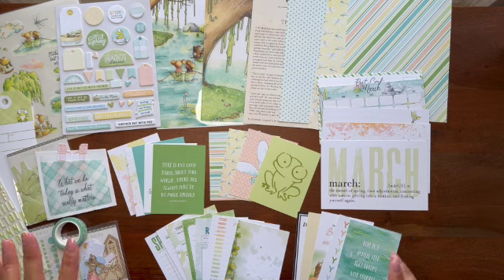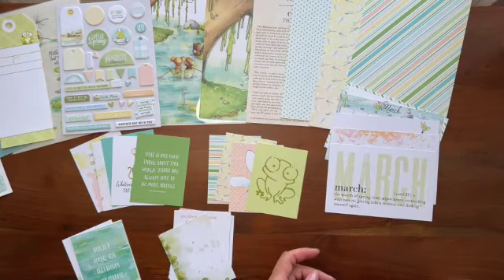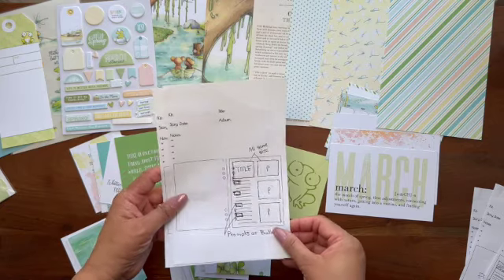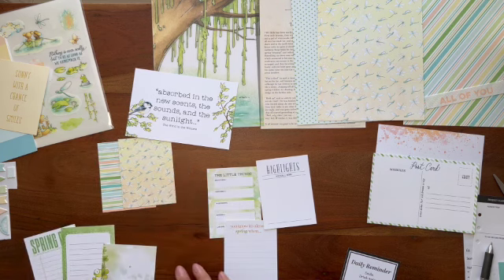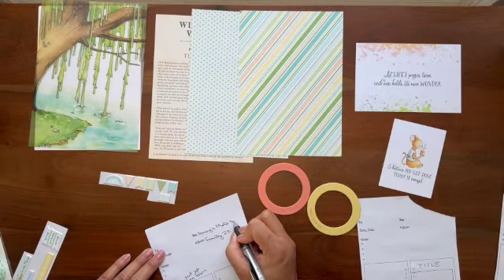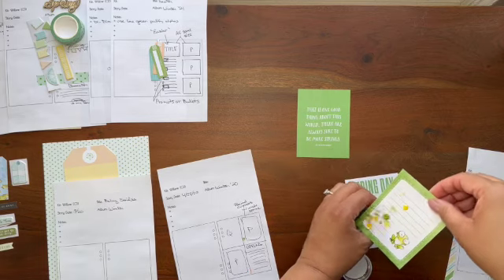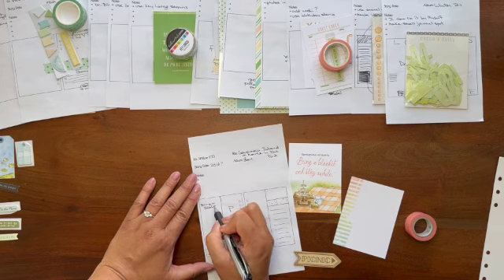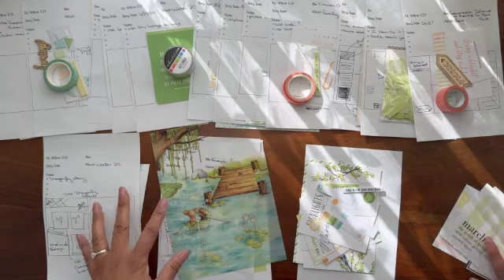Let's Get Organized | Story Planning | Willows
Welcome to my sunroom!  In my Let's Get Organized series, I take you through various ways I organize my scrapbook hobby through goal setting, story planning, supply organization, and more.

In this video, I'm story planning with the Cocoa Daisy Willows scrapbook kit.  This one is super long (I was very chatty about my ideas in the beginning), so feel free to use the time stamps to jump to whatever portions you're most interested in.

Shout out always to Krystal Idunate for showing me how to story plan in this way and for sharing her planning templates with the community. =)

Jill
Time Stamps:
00:00 Intro, walkthrough of products, and story ideas
13:50  Grouping products for stories
28:27 Sketching layouts